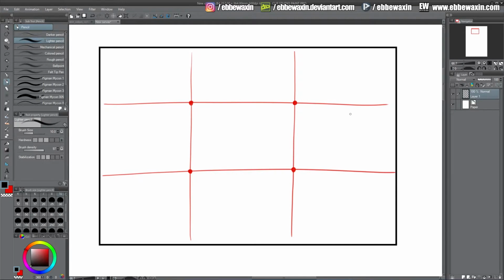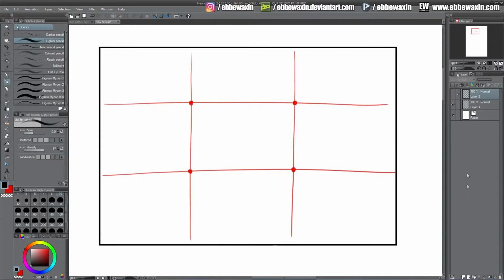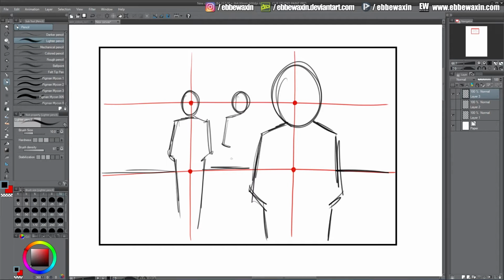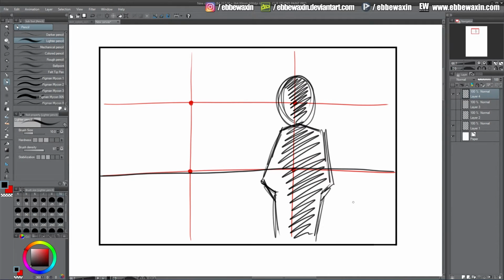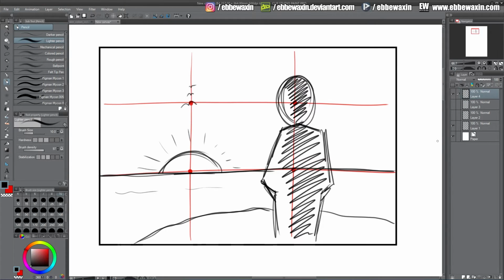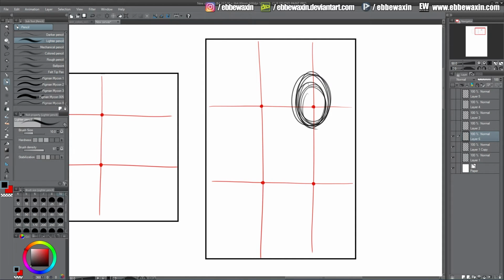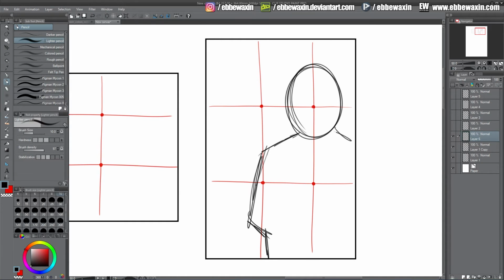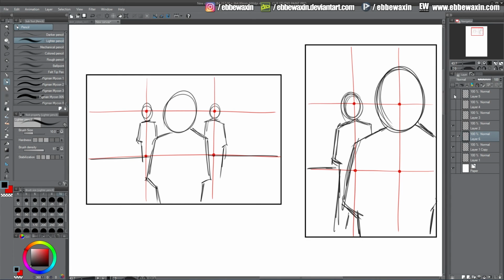TUTORIALS Digital - 21 - Composition: Rule of Thirds (English)